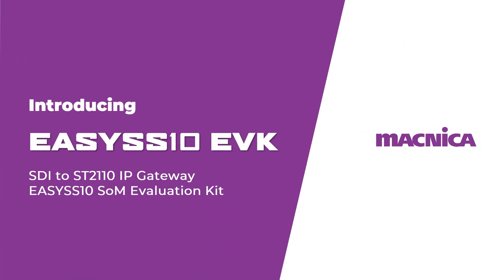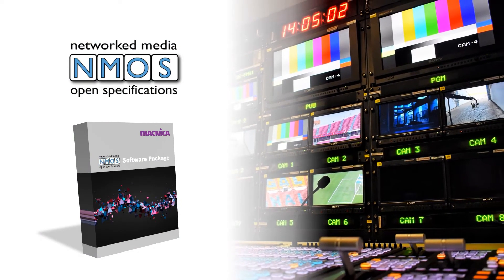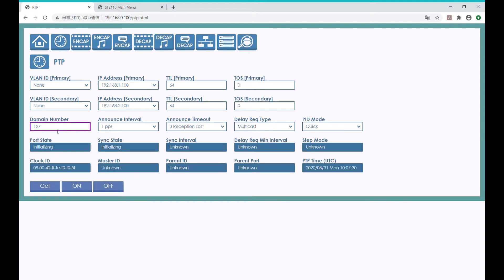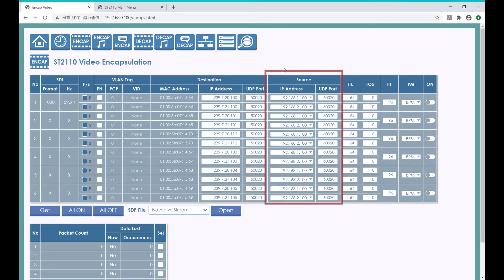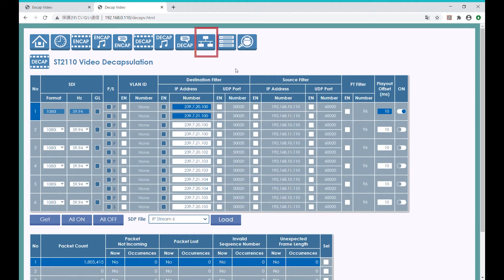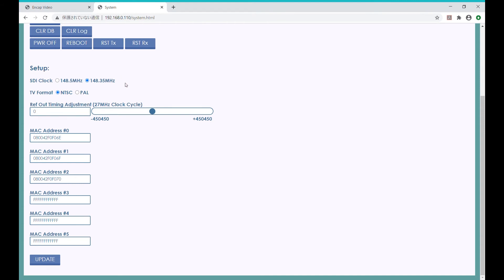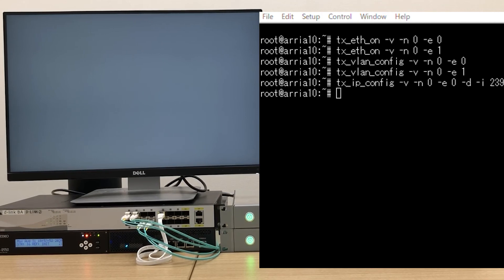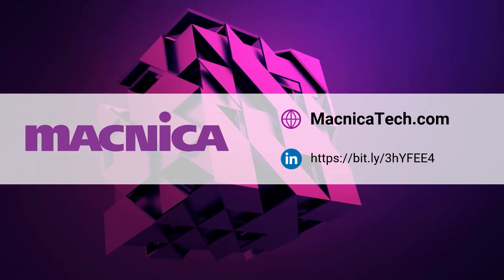SDI to ST 2110 gateway eval kit - EASYSS10 EVK Intro video details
SDI to ST 2110 IP Gateway Evaluation Kit using Macnica's EASYSS10 SoM with the thoroughly JT-NM tested ST 2110 IP core. Dual 10G IP network connections to transport up to 6 3G-SDI media (Video, Audio, and ANC) or up to 3 HD-SDI (1.5G) media over ST 2110 networks. Comes with a web GUI and command line interface (CLI) to control and help debug the behavior and the custom software for the ST 2110 based system using the EASYSS10 EVK. Optionally supports NMOS IS-04 and IS-05 by licensing NMOS package. Perfect for evaluation of Macnica's ST 2110 IP Core or EASYSS10 SoM, in addition to the evaluation of ST 2110 networks for your broadcast studio.